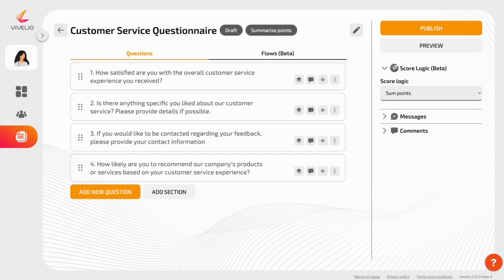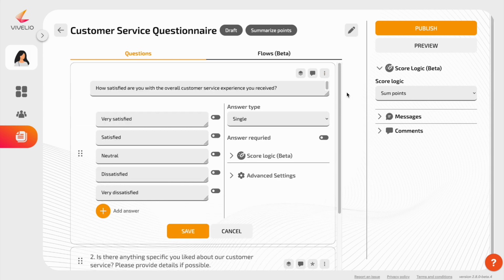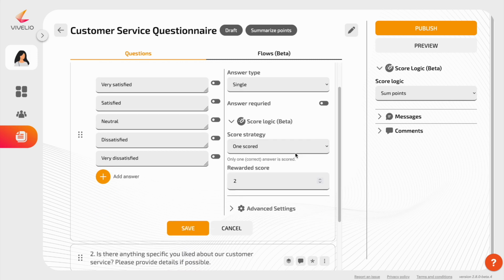Tutorial: How do I choose a scoring strategy?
The video tutorial "Vivelio - How do I choose a scoring strategy" explains how to score questions in a simple and effective way. The process is broken down into three simple steps so you can fully understand and implement this feature into your questionnaires.